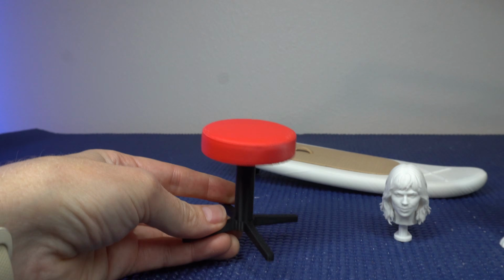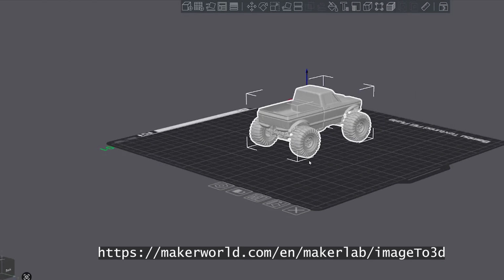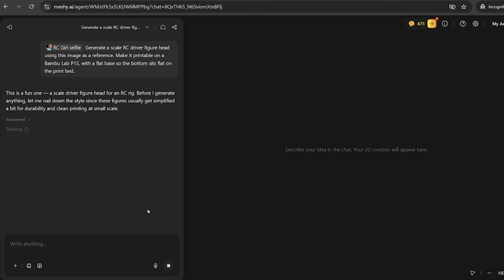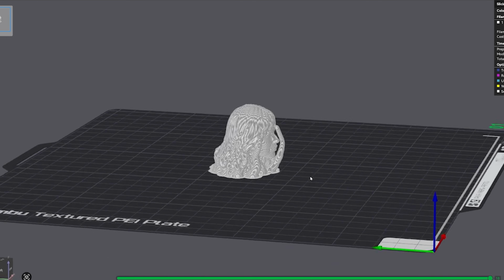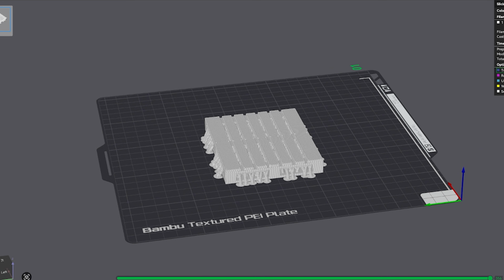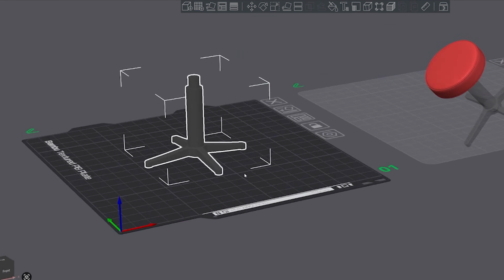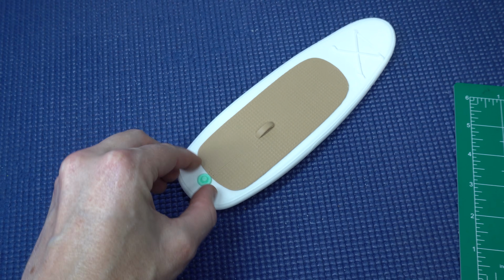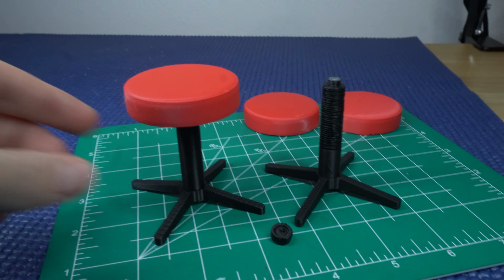Turn ANY photo into a 3D print!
In this video, I’ll walk you through how to turn any image or text prompt into 3D printed objects using @MeshyAI. Meshy is an 3D model generator that turns text prompts or a photo into print-ready STL files in minutes, no skills needed. Perfect for radio control hobbyists and scale tinkerers like me.

 Meshy includes:
- AI 3D model generator
- Multi-color 3D printing
- Photo-to-STL / text-to-STL workflow

CHAPTERS:
What is Meshy? - 00:00
Create object from an image - 01:43
Create object from a text prompt - 05:16
Multicolor prints - 07:51
Can you sell your prints generated using Meshy? - 08:54
Caveats & Closing Thoughts - 09:13

Everything I use to film my videos
Fav RC wrenching items
My 3D Printers